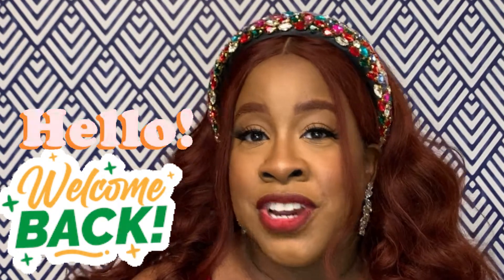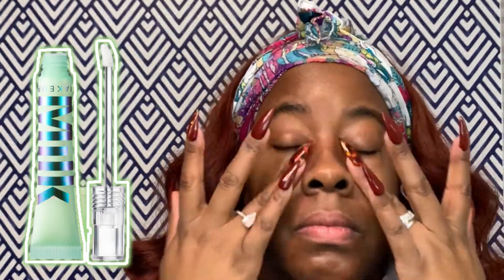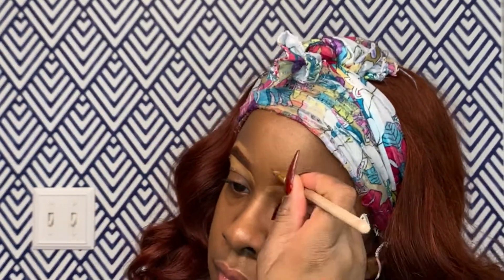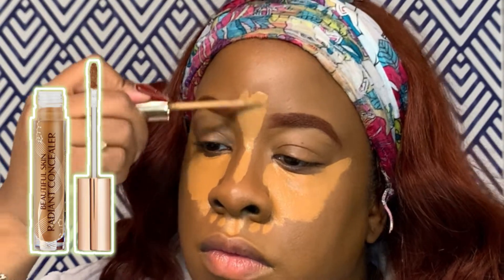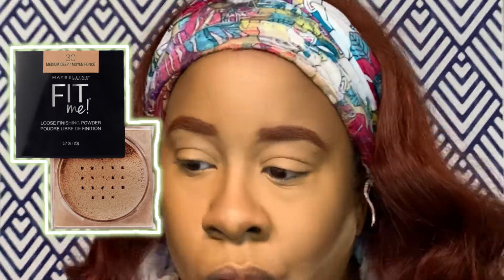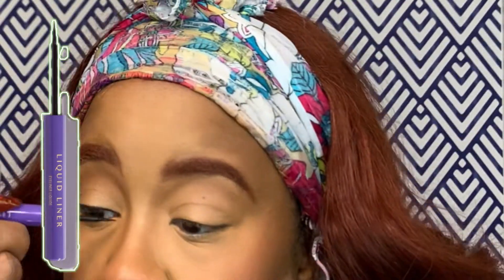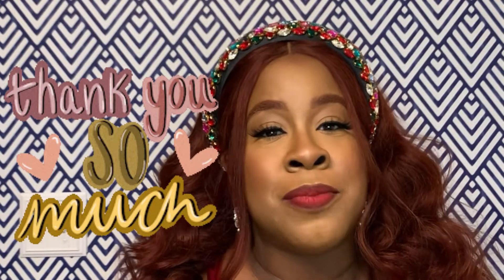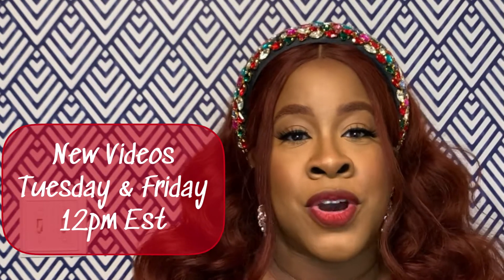Photo Ready Holiday Makeup | Picture Perfect Glowy Skin | Burgundy Red Lip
Hi babes! In today’s video I’m sharing picture perfec holiay makeup. It’s great for photos and all the holidy events that you have planned. Happy Holidays!

Thanks for supporting my channel. My goal is to share my love of makeup and all things beauty and life with each of you. Thanks for journeying with me. We are over half way there! Can you believe it? Neither can I, lets grow the family! So share and comment, I’d love to chat with you ☺️

Useful Links 💕:
@MilkMakeup Hydrogrip Primer

 @maybellinenewyork Loose Setting Powder

@hourglasscosmetics Veil Transluscent Setting Powder

@elfcosmetics Stay All Night Setting Spray

Musician: Rook1e

Musician: Boyz II Men Instrumental